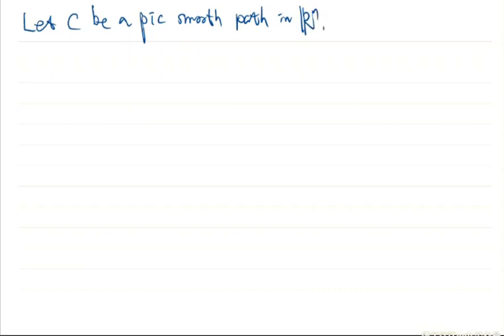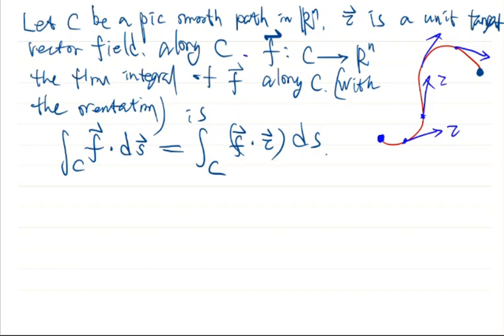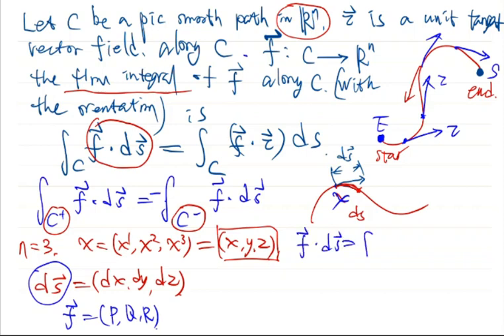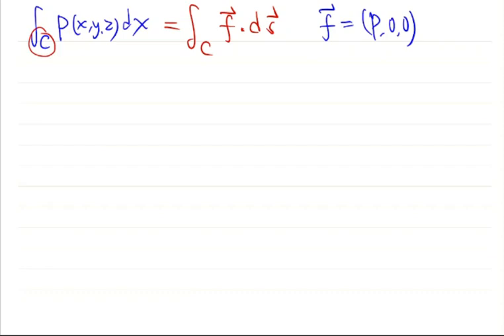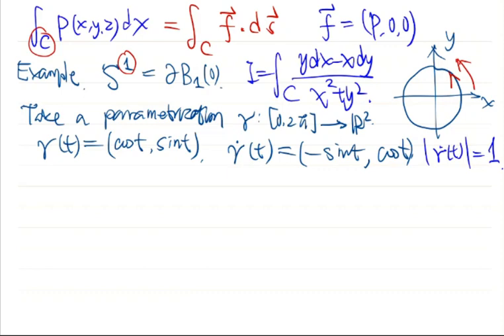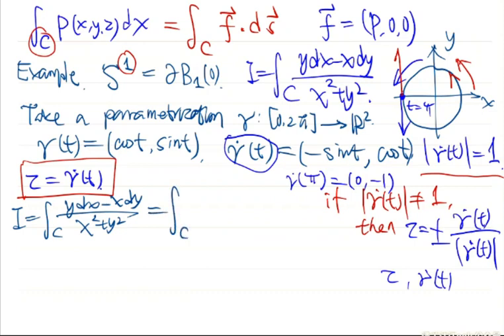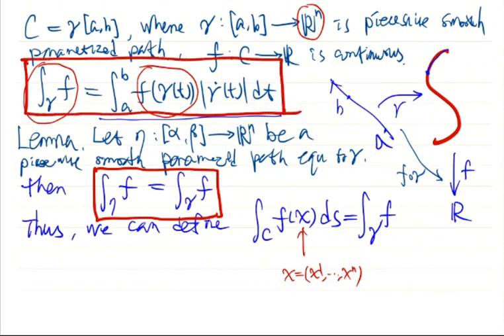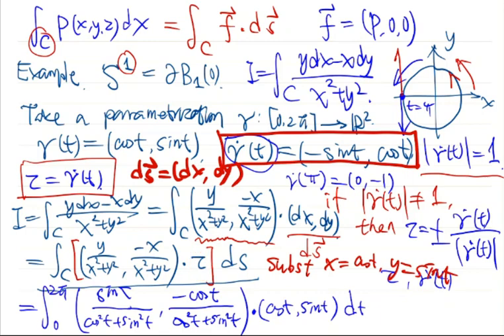147 flow integral and examples